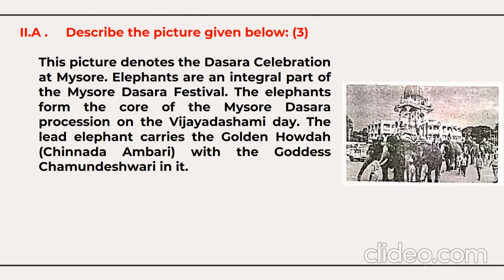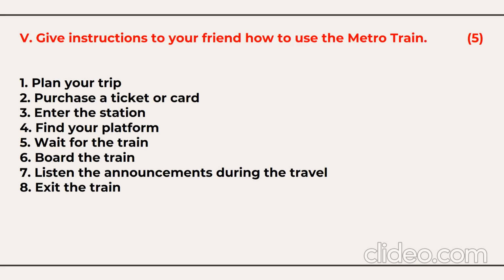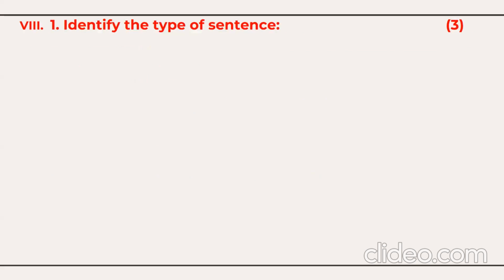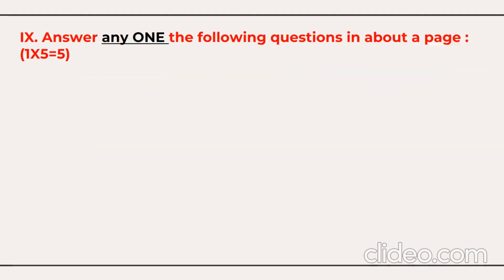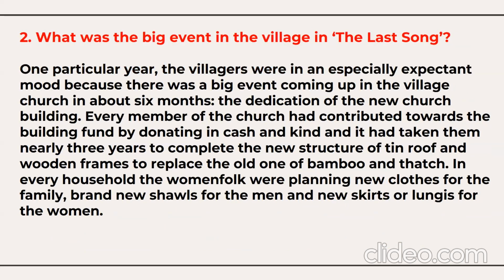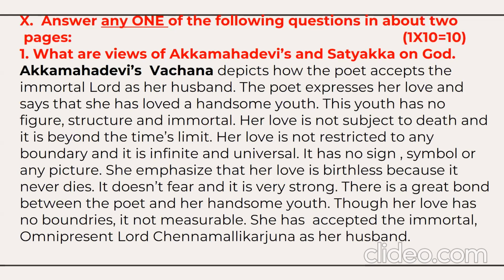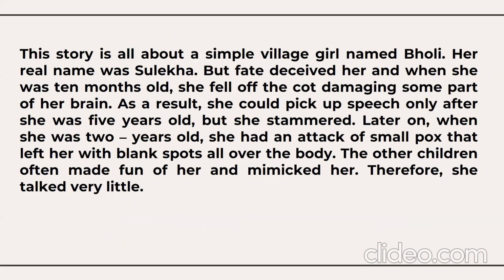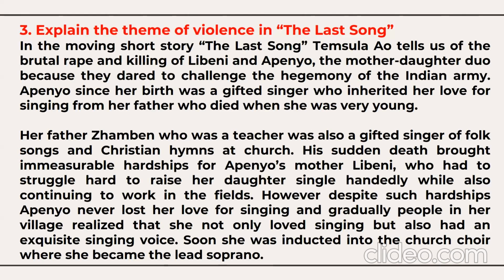BCU | 1st Sem.B.A. | Generic English | 2023 Solved QP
2023 SOLVED QP - 1ST SEM B.A.- GENERIC ENGLISH